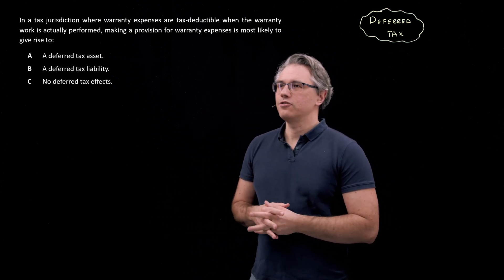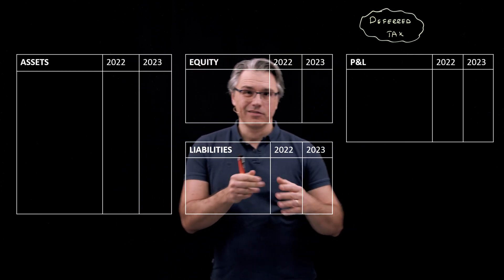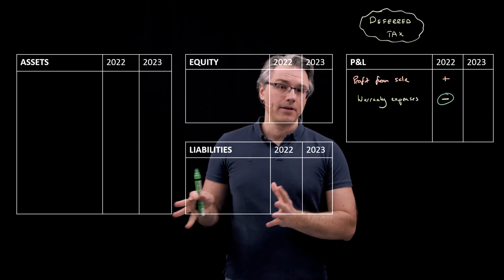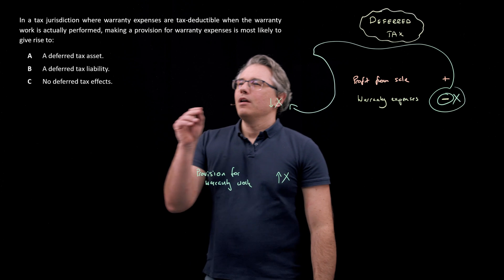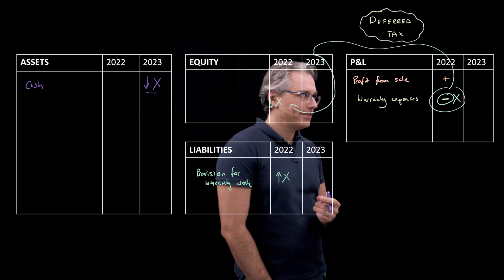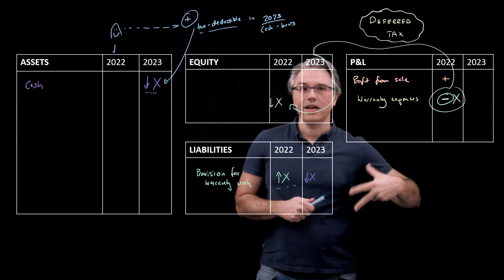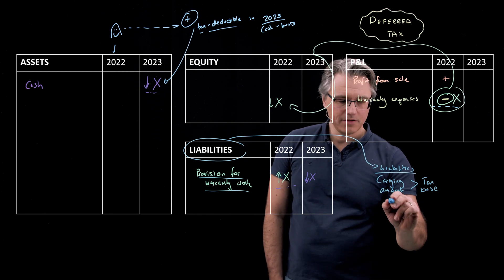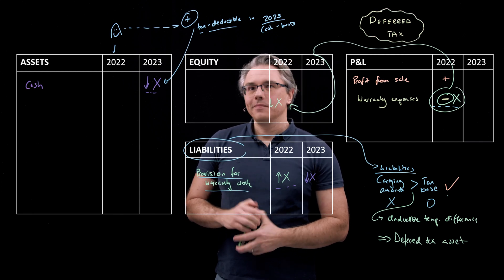Provisions and deferred tax (for the @CFA Level 1 exam)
Provisions and deferred tax (for the @CFA Level 1 exam) explores the deferred tax consequences of creating provisions.